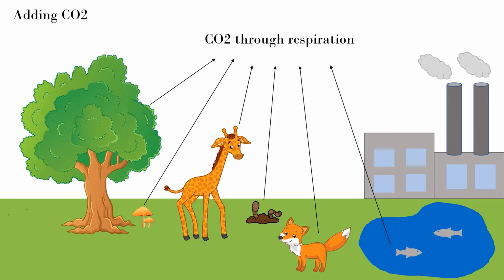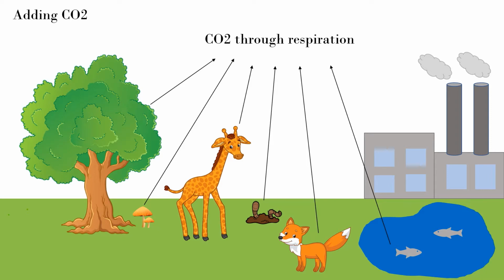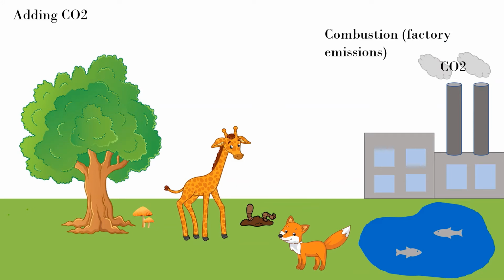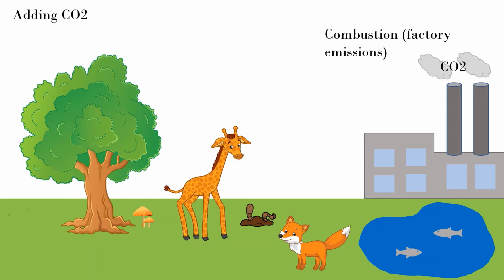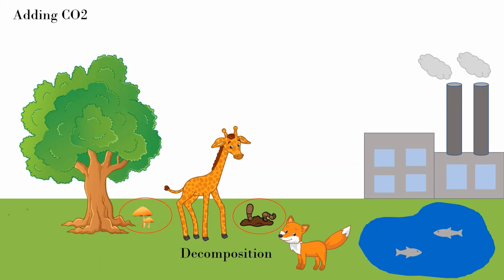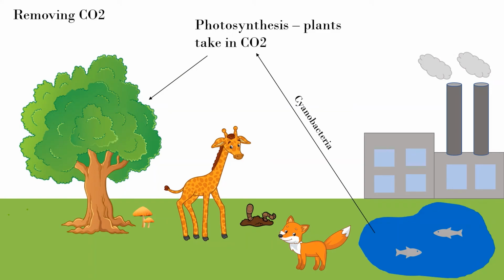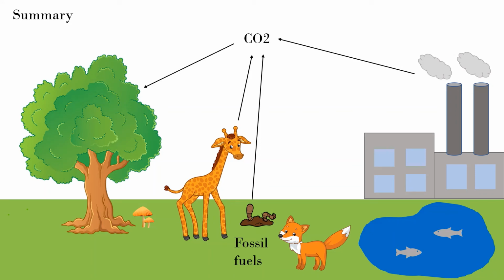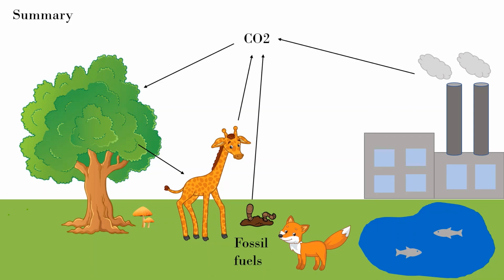The Carbon Cycle